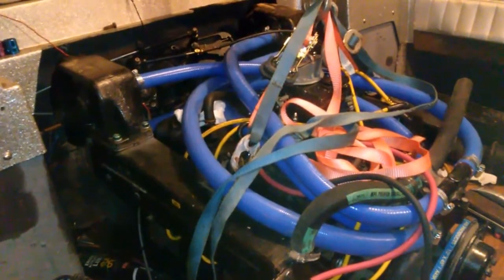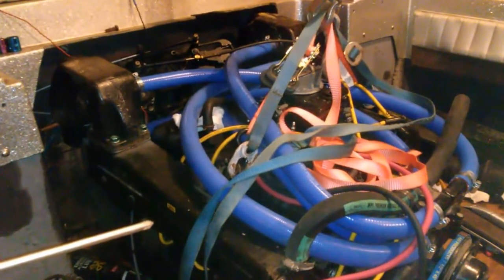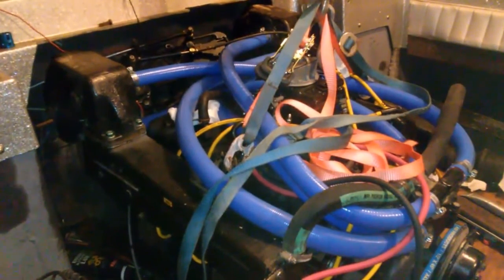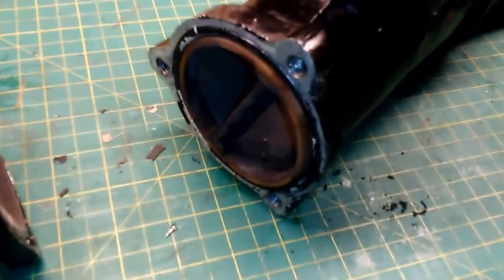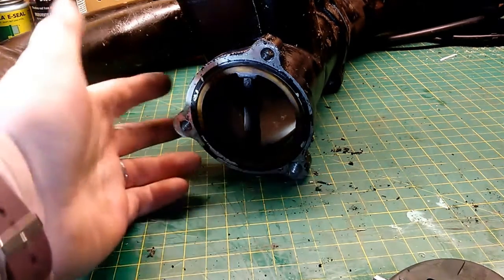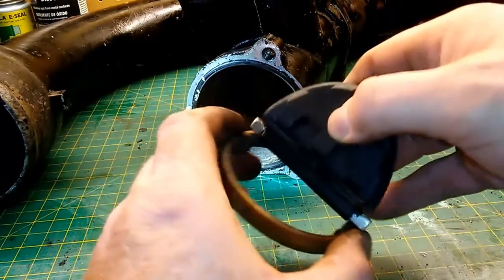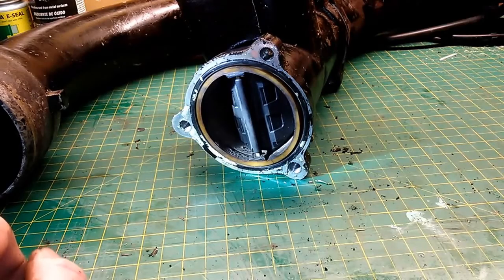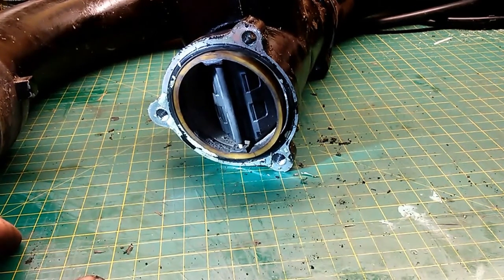Where are the exhaust shutters located on a Mercruiser 888 5.0 Liter Engine?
Do you really need the shutters on an IO boat engine?   I don't think the manufacturer would of designed them if they were not needed!

- Mercruiser OEM Shutter Retainer 60931
- Water Shutter kit for Mercruiser
- O-Ring 25-35029

! ! ! DISCOUNTS ! ! !